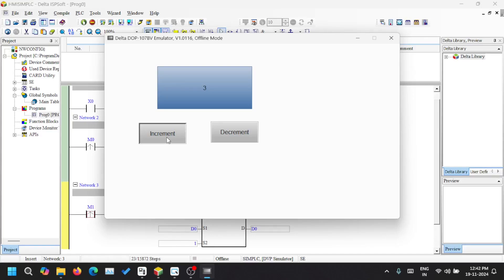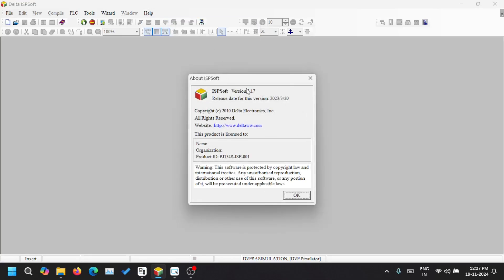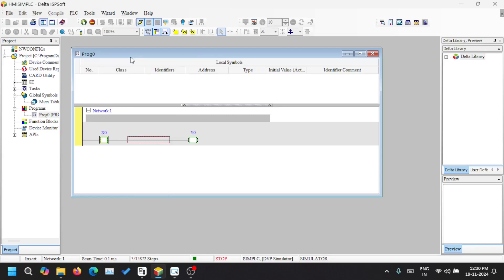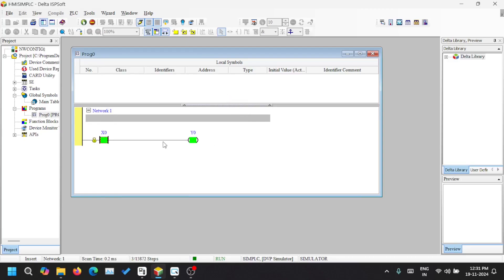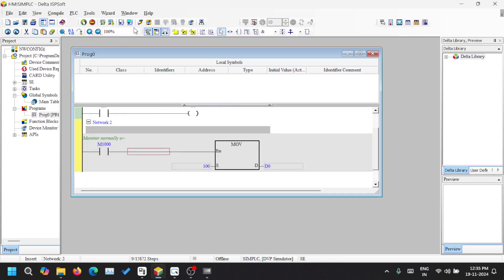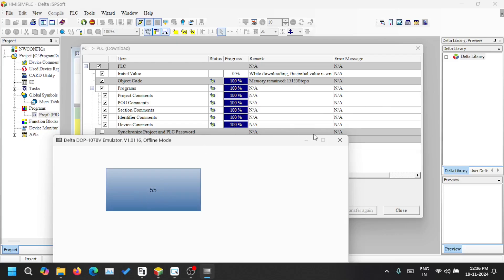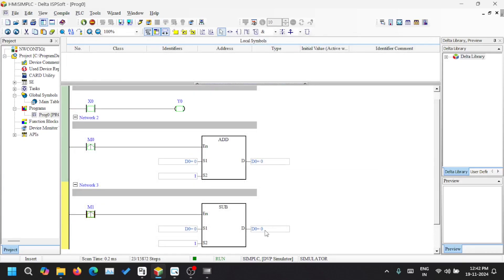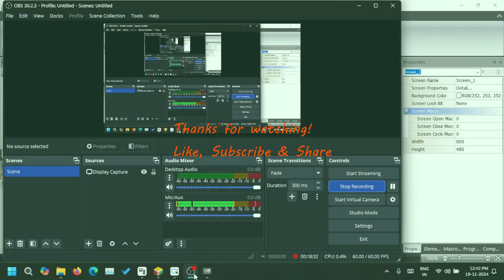How to integrate Delta PLC and HMI | Simulation of Delta PLC and HMI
Learn how to integrate Delta PLC and HMI in this step-by-step guide! Using DOPSoft for HMI programming and ISPSoft for PLC programming, this tutorial demonstrates how to connect a simulated PLC to a simple HMI setup. COMMGR is utilized for simulation and communication management, making this video perfect for beginners and professionals exploring Delta automation tools.